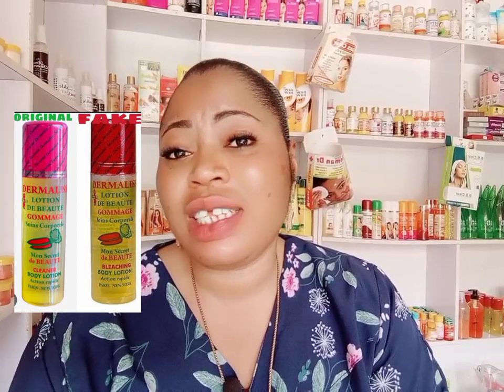review on Damalis cleanser/ best for pimples,dark spots, sunburn, acne/skincare